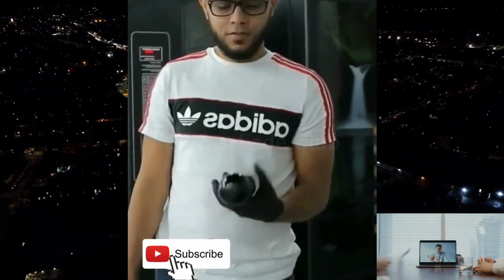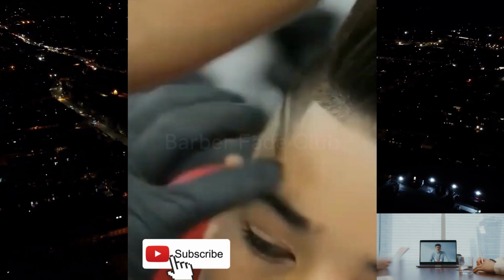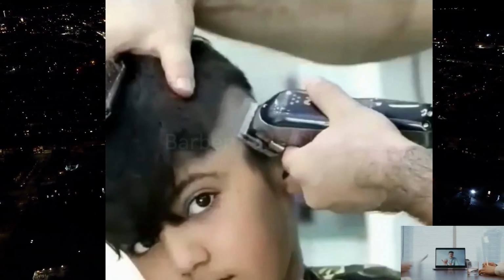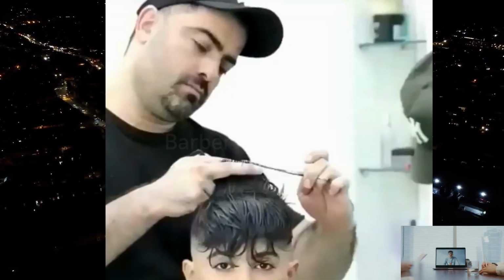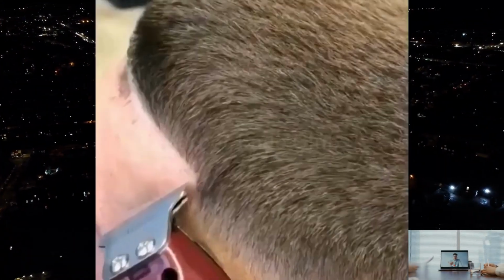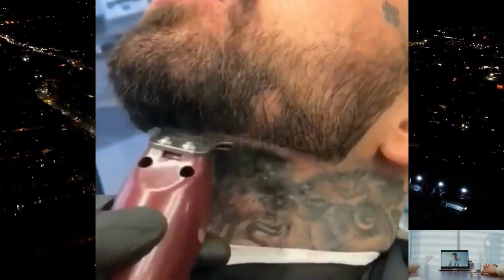Best Barber Fade Compilation 2022 || Best Barbers in the World 2022 || Amazing Haircuts Ep.84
Hello everyone in this video we've gathered some of the best haircuts from the best barbers around the world.  From low fades, mid fade, high fades, taper fades and crisp line ups hope you enjoy these amazing haircuts.